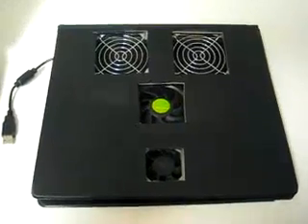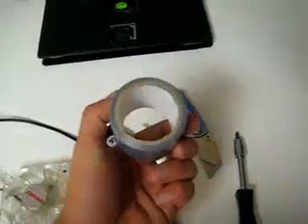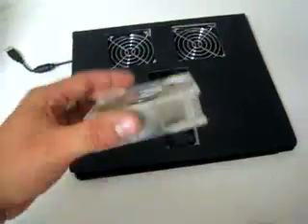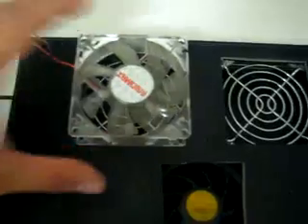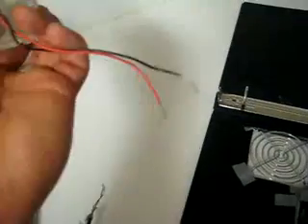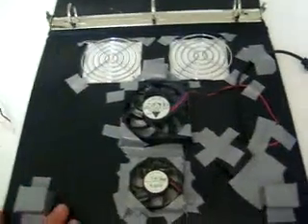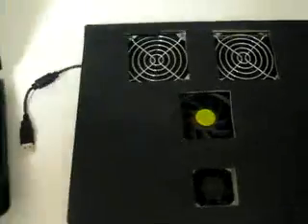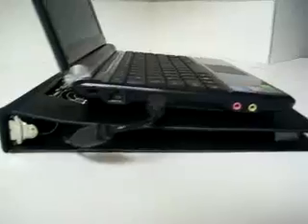HOW-TO: laptop cooler for under 5 dollars!!!!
This is my homemade notebook cooler that cost me around 3 dollars and some random computer parts I had sitting around the house.  This is used on my Asus EeePC1000H but this could be used for most small to midsize laptops.